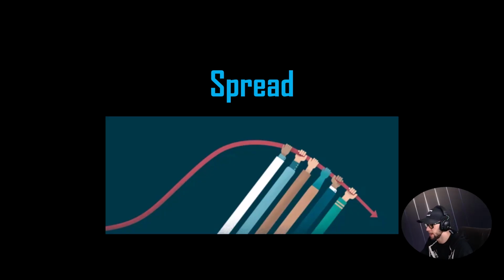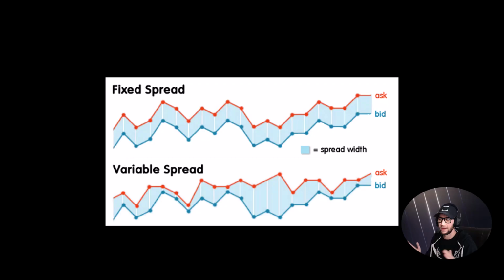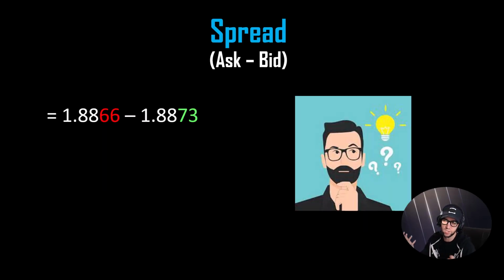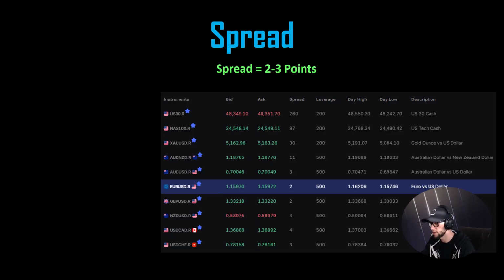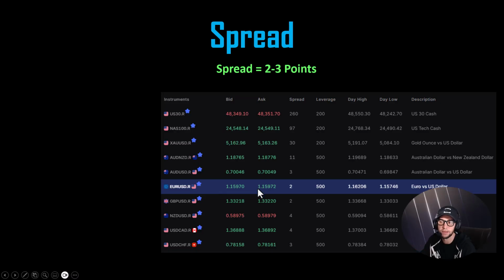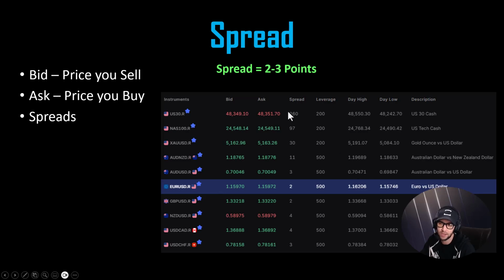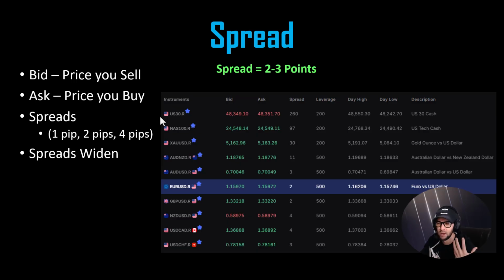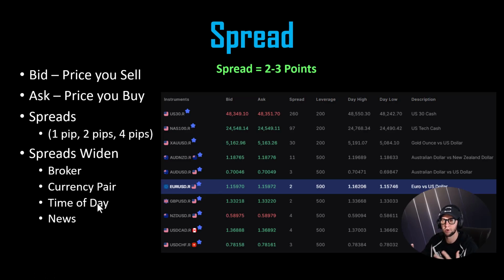Learn About Trading Spreads FAST! | Forex Trading 101